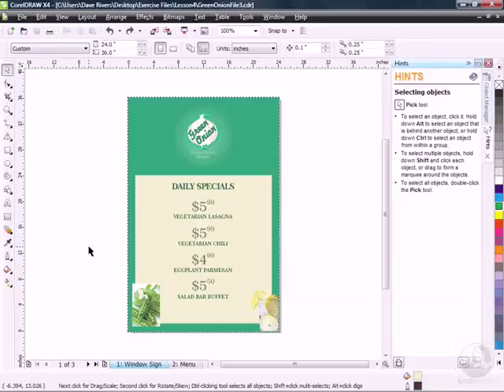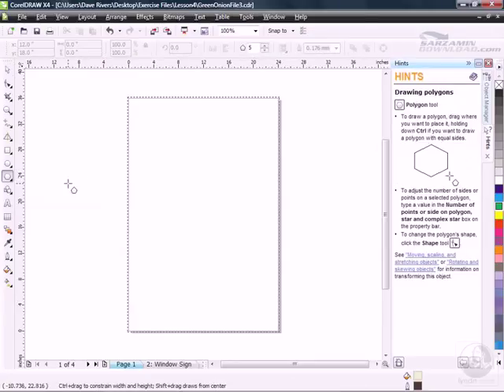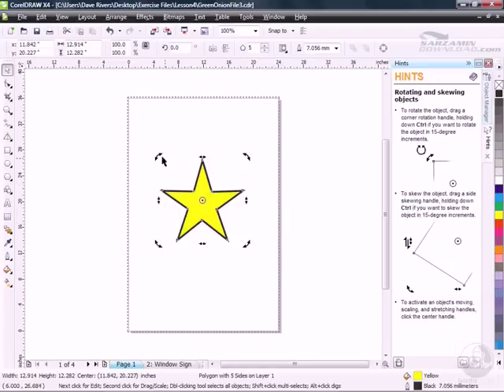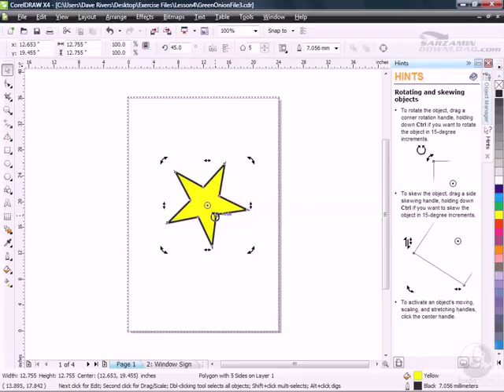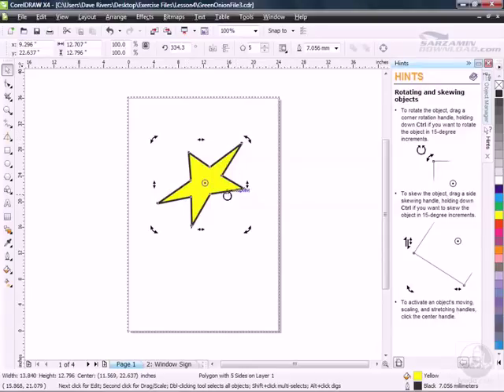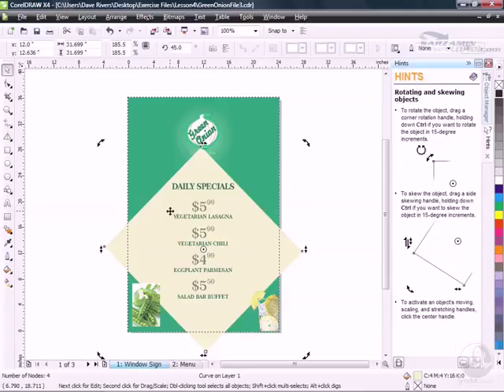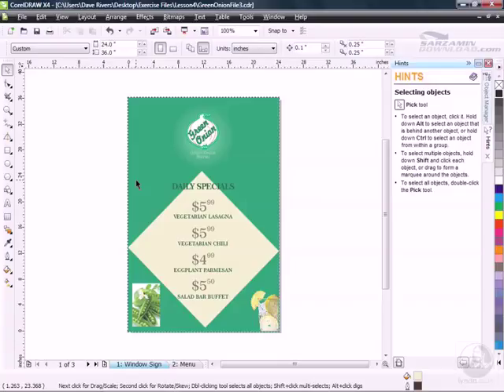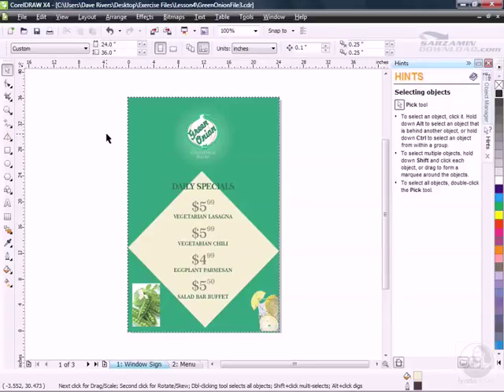آموزش تخصصی Corel Draw به زبان فارسی قسمت هجدهم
آموزش تخصصی Corel Draw به زبان فارسی قسمت هجدهم. ایپک گرافیک مرکز آموزش تخصصی نرم افزار های گرافیکی "" {{{ کانال ایپک گرافیک در تلگرام ipakgraphic_ir@ }}} {{{ فروشگاه اینترنتی ایپک گرافیک }}} آموزش_فتوشاپ - آموزش_تری_دی_مکس - آموزش_کورل_دراو - آموزش_اتوکد - ایپک_گرافیک - آموزش_تدوین_فیلم - آموزش_افتر_افکت#